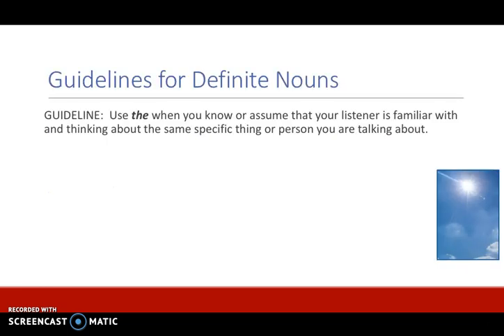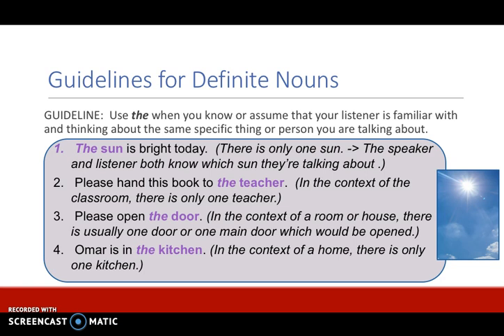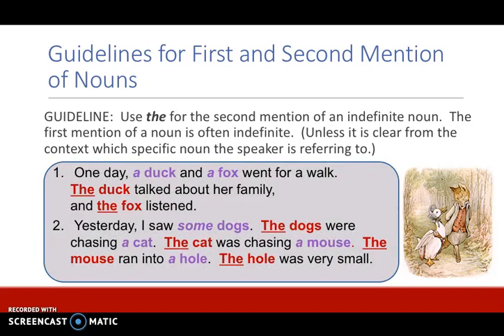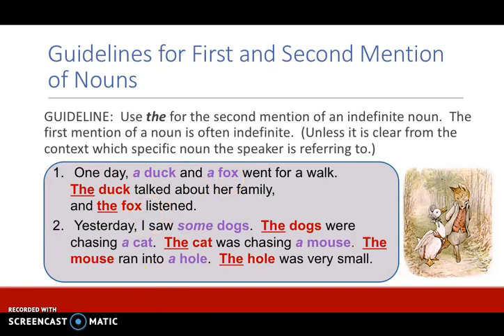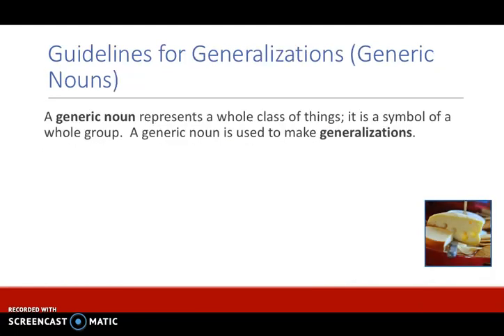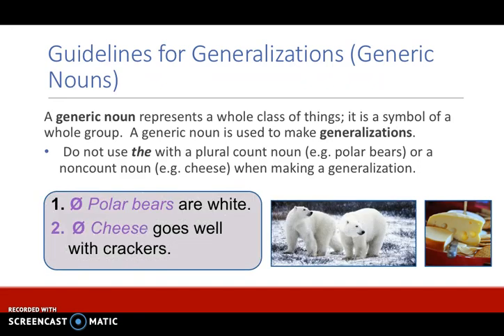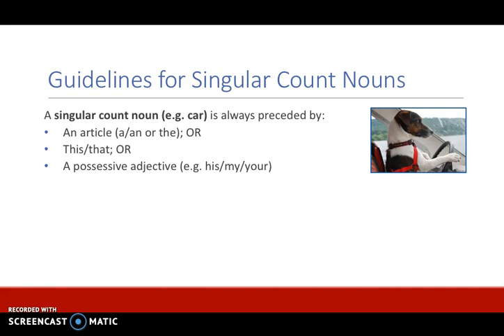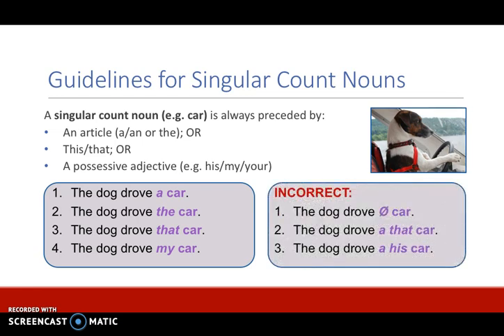Guidelines for Articles